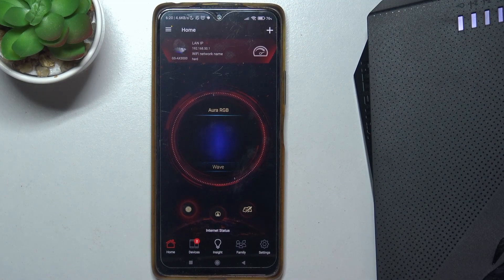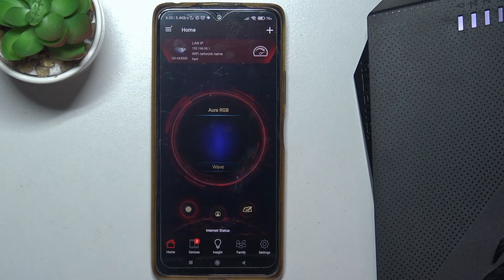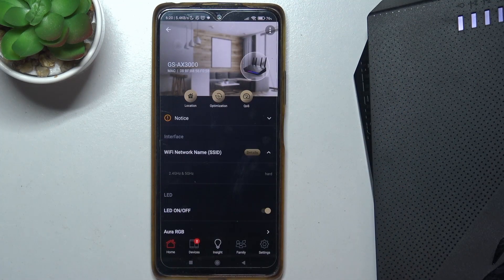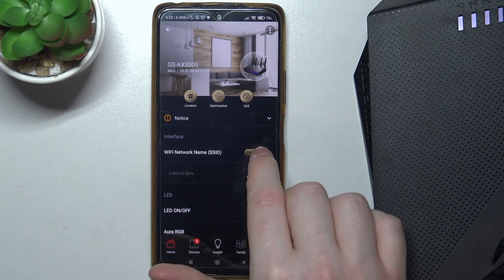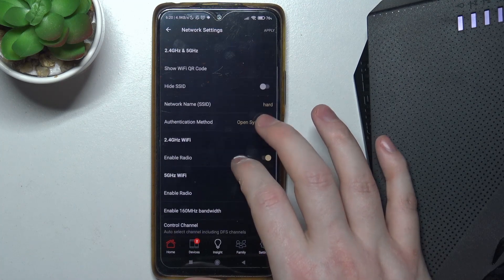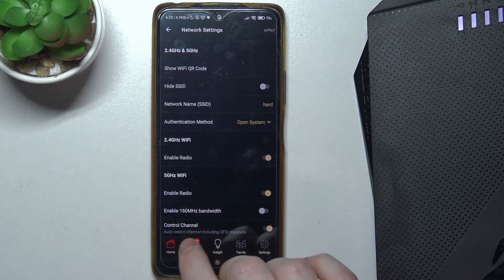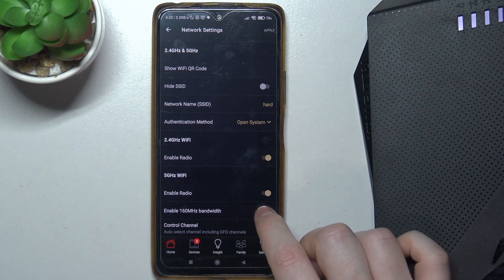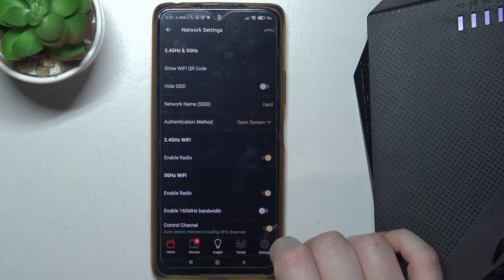How to Enable & Disable 160Mghz Wi-Fi on ASUS Rog Strix GS AX3000?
Find out more about ASUS Rog Strix GS AX3000
Are you looking to optimize your Wi-Fi performance on the ASUS Rog Strix GS AX3000 router? In this step-by-step tutorial, we’ll show you how to enable and disable the 160MHz Wi-Fi feature to boost your internet speed and enhance your gaming experience.

On ASUS Rog Strix GS AX3000, how do I enable and disable 160Mghz Wi-Fi?
In ASUS Rog Strix GS AX3000, how do I enable and disable 160Mghz Wi-Fi?
What is the procedure for turning on and off 160Mghz Wi-Fi on ASUS Rog Strix GS AX3000?